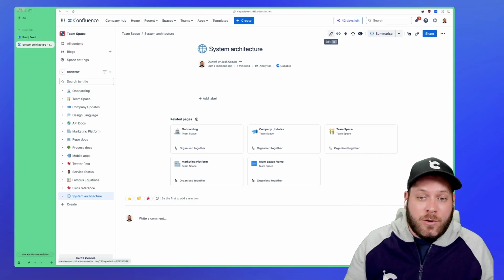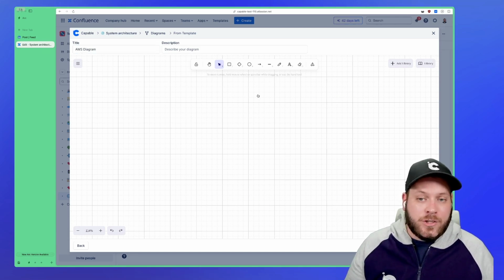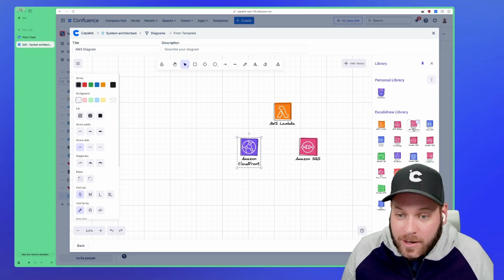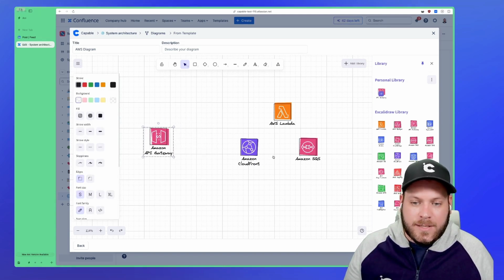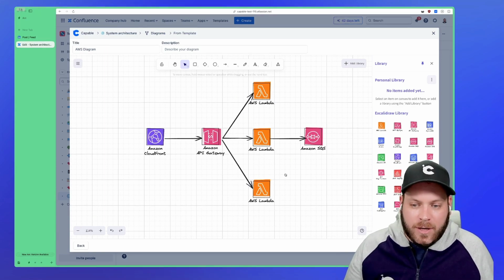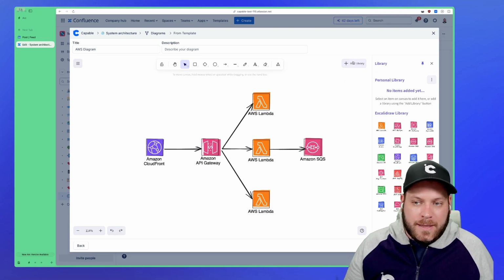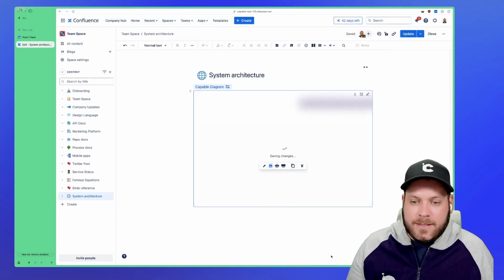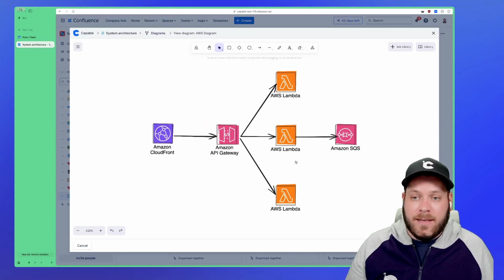Create Diagrams in Confluence with Capable’s Visual Diagram Editor (Excalidraw)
In this video, learn how to use the Visual Diagram Editor, based on Excalidraw, to create diagrams directly in Confluence. Perfect for creating hand-drawn-style diagrams, process flows, and wireframes, this tool lets you easily sketch out ideas and embed them into your Confluence pages. No design experience needed! Watch to see how you can quickly start creating visuals that boost your productivity.

Chapters:
00:00 - Intro
00:45 - How to insert a diagram
01:10 - Using the diagram editor
01:45 - Adding libraries
02:02 - Creating a diagram
04:24. - Viewing existing diagrams
05:15 - Outro